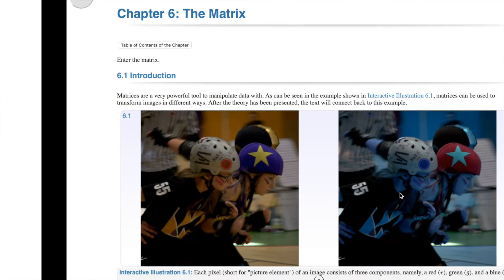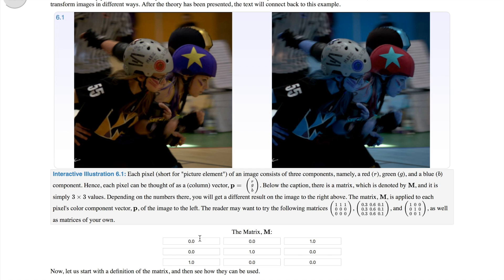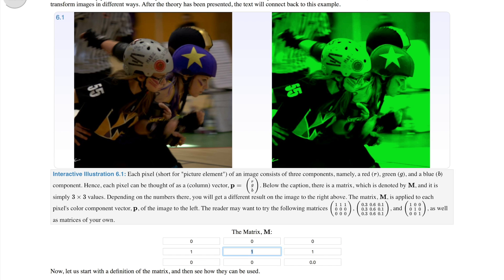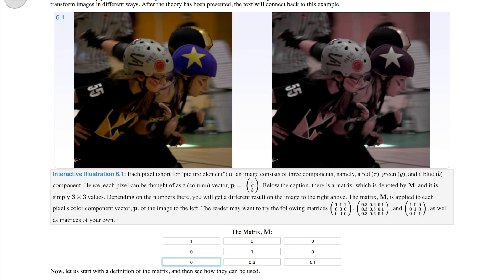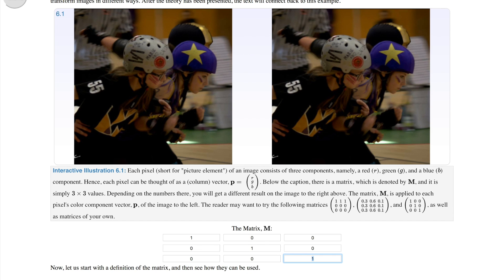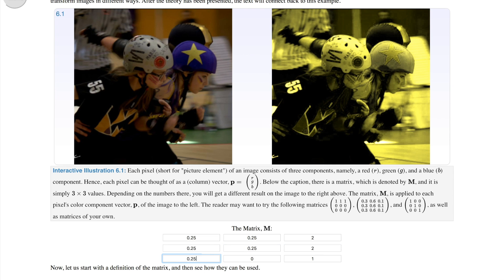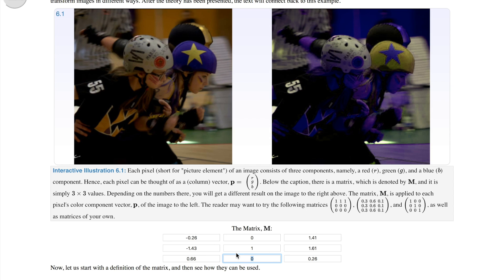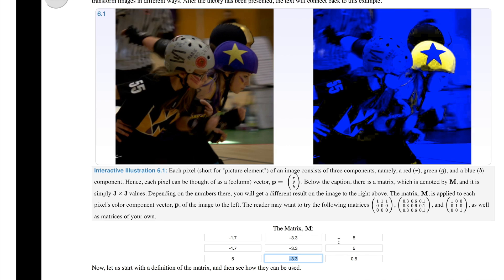Introduction to matrices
This clip gives an example of a real world example where a matrix is used. The clip is from the book "Immersive Linear Algebra" available